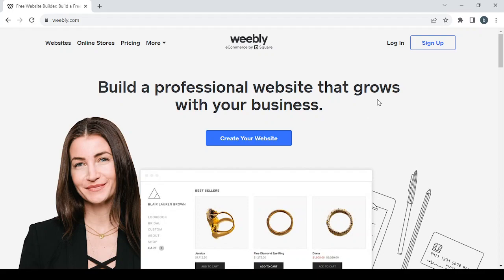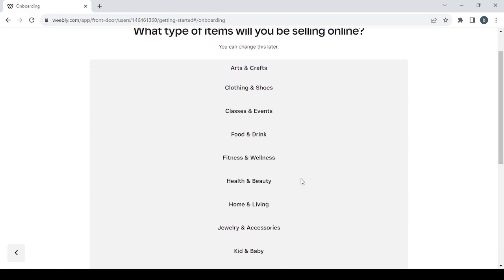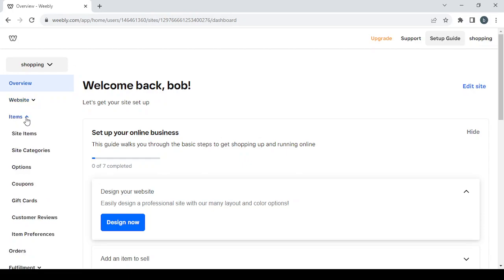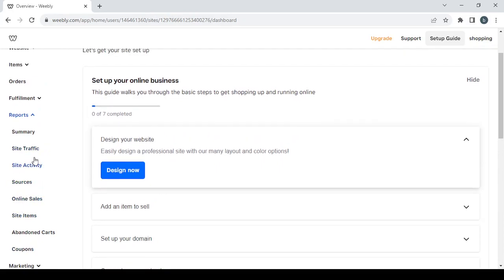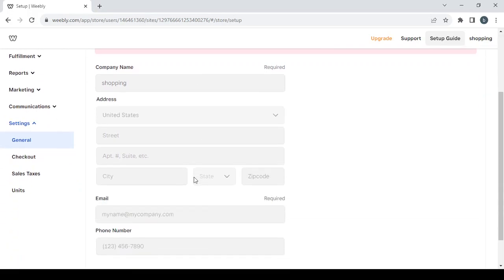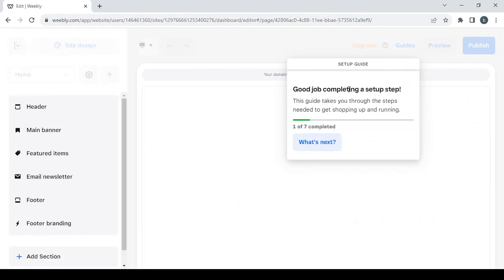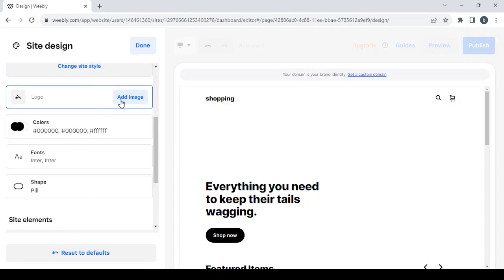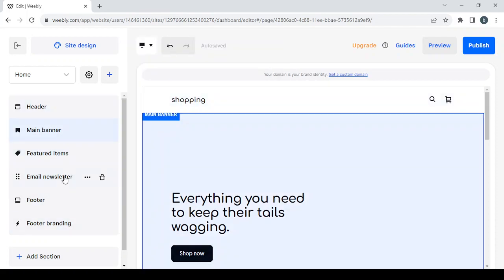How to Create a Professional Pet Supplies Ecommerce Website Store on Weebly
How to Create a Professional Pet Supplies Ecommerce Website Store on Weebly 2023

in this video we discuss :

Unleash the potential of your passion for pet supplies by learning how to establish an impressive online store using Weebly. From showcasing pet products to designing a user-friendly website, we'll guide you through the process of creating a successful online presence for your pet supply business. Tune in now to transform your love for pets into a thriving online store!